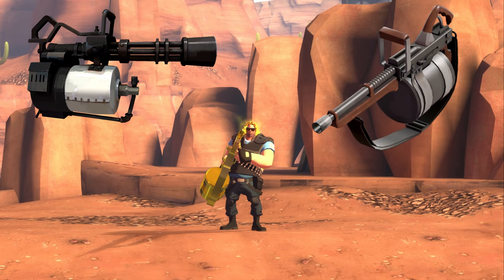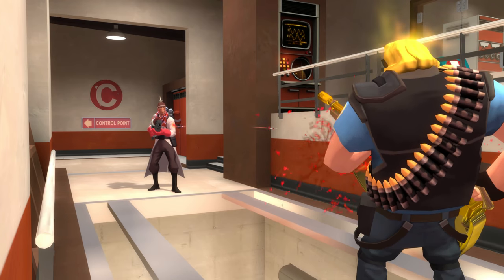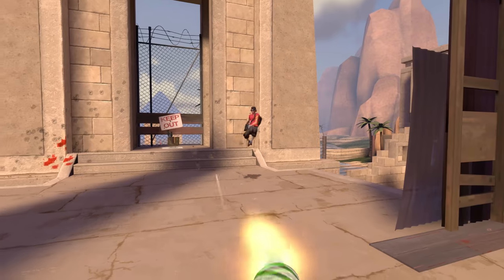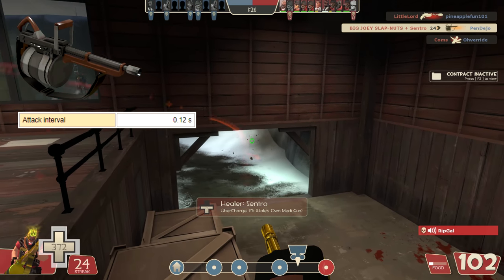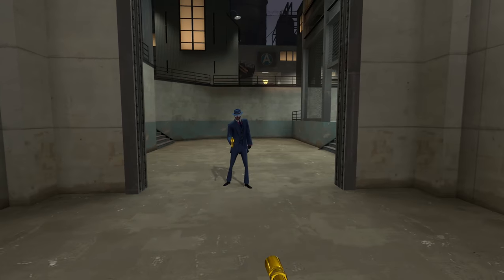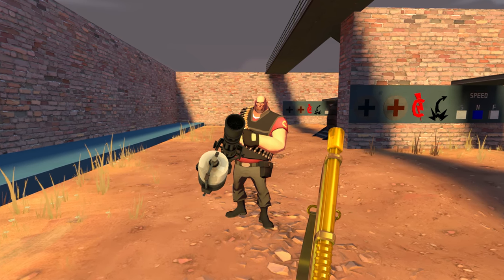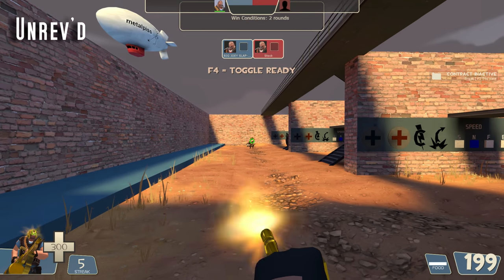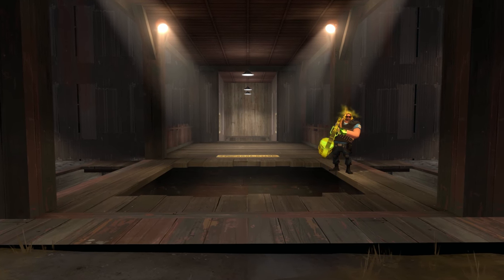The Tomi vs Stock Debate 2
Cameo appearance by XenoGene
Thanos hand art by Nerdo
SFM artwork by Alta